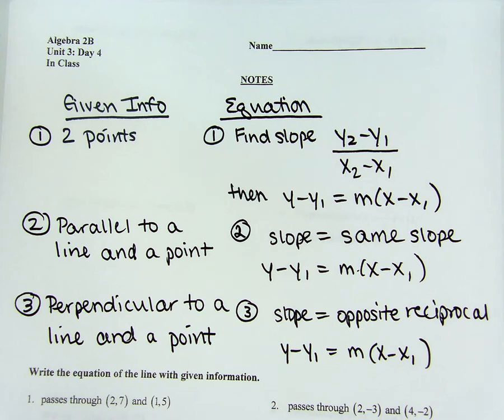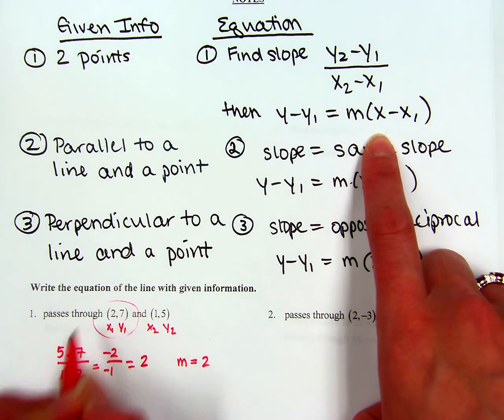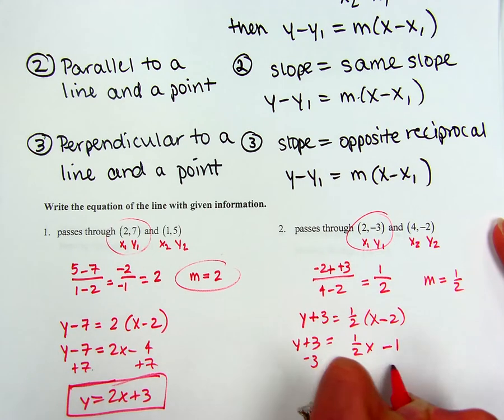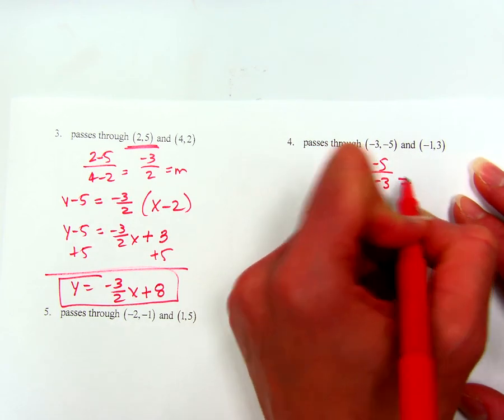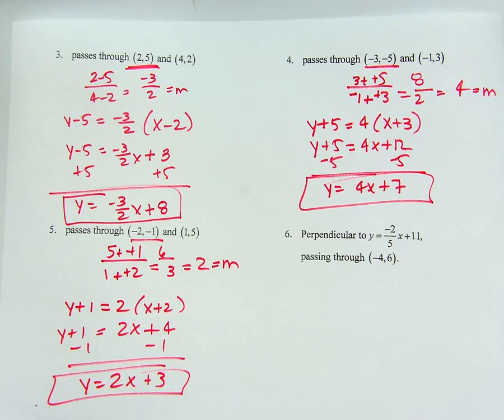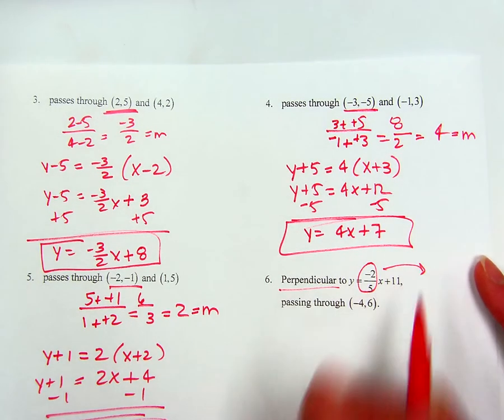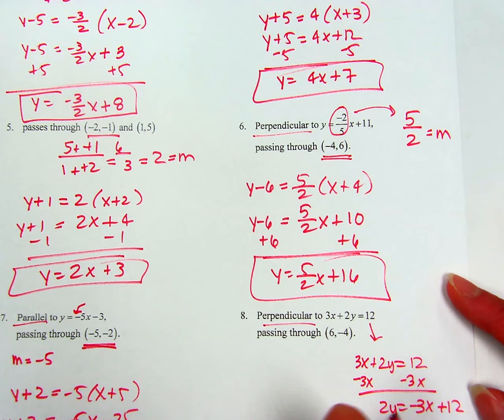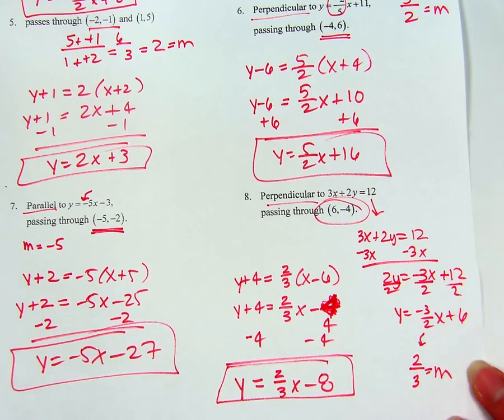Algebra 2 Unit 3 Day 4 Video Notes